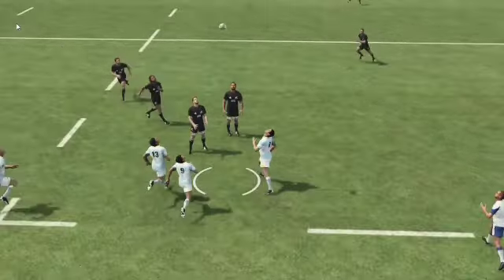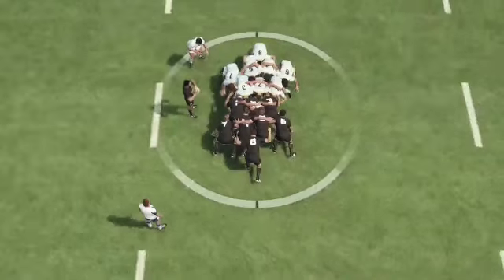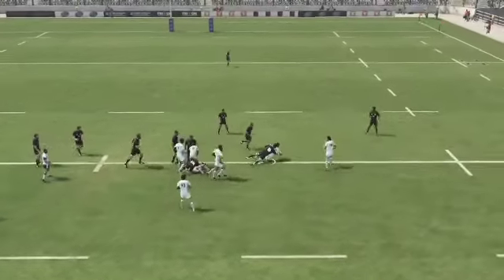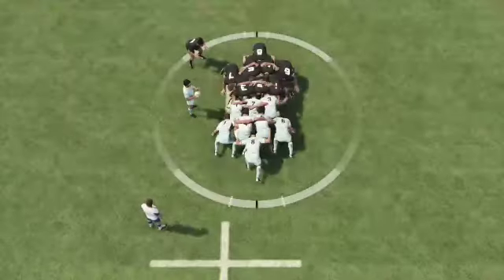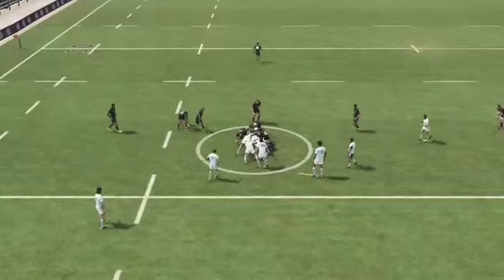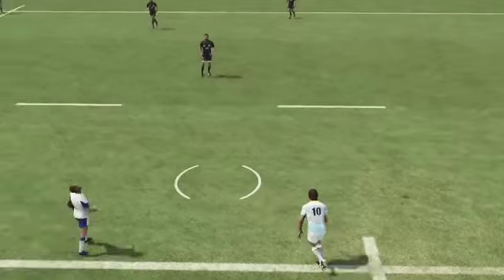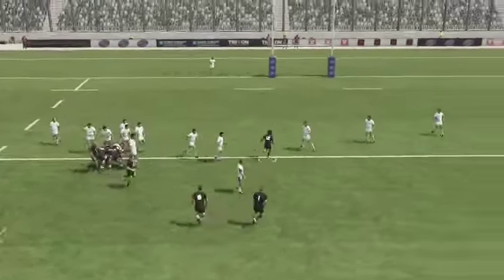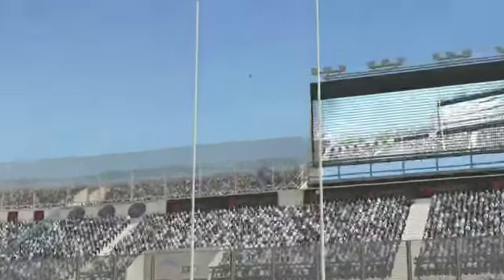Rugby league 4 gameplay Leicester Tigers vs Newcastle Falcons